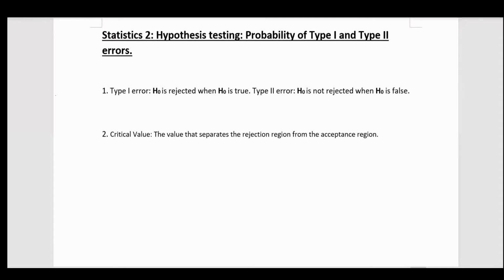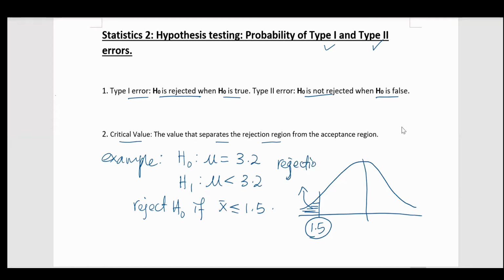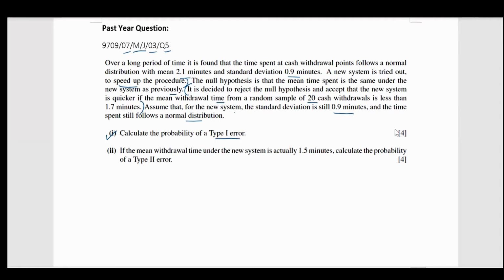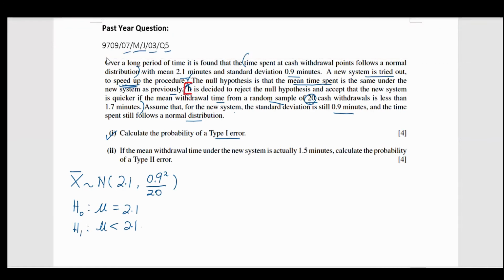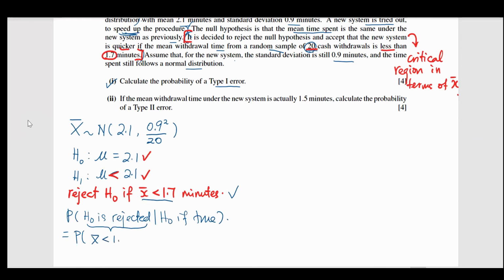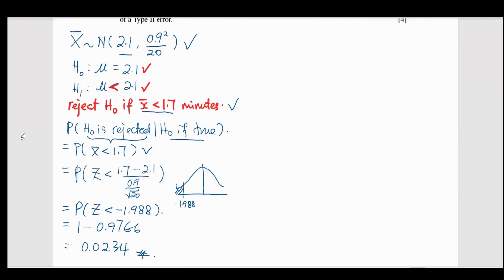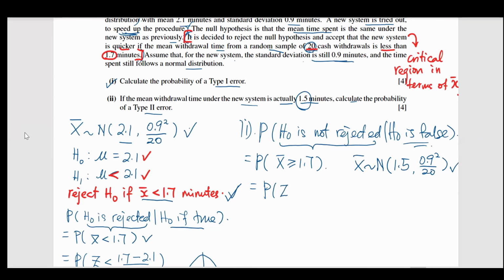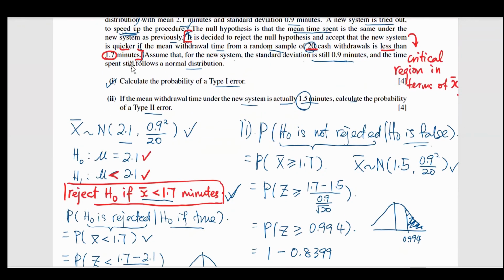[MATH] Statistics 2 l Probability of Type I and Type II errors l Hypothesis Testing